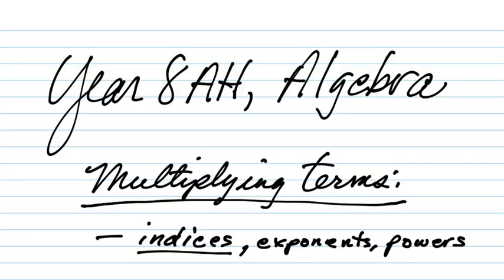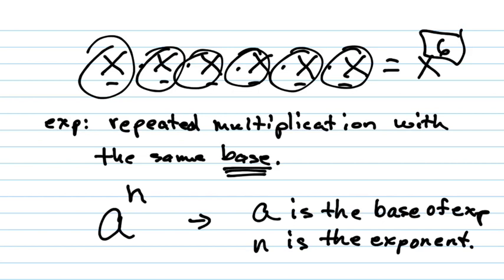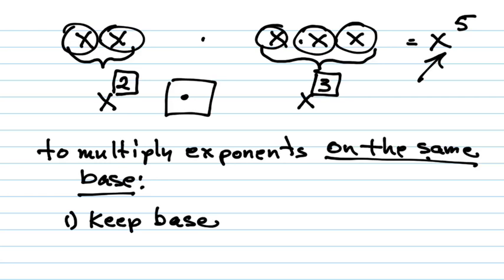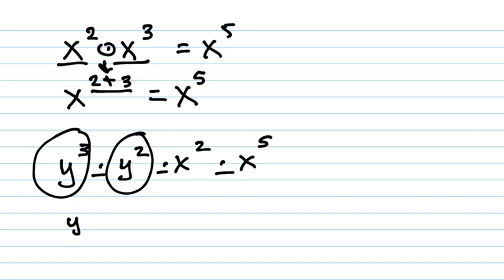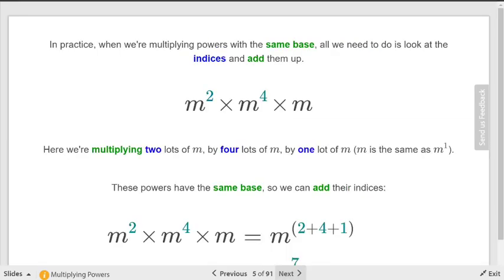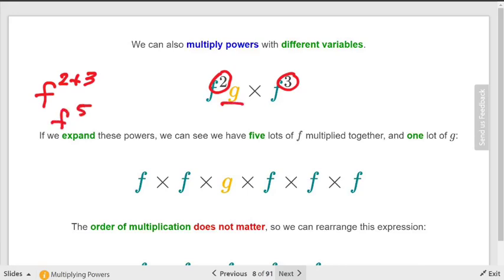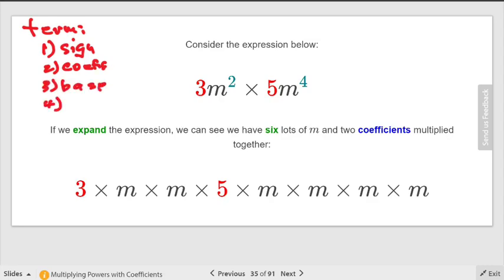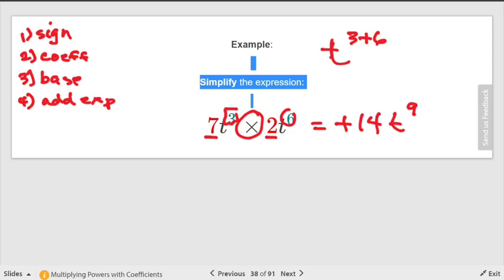year 8AH algebra - multiplying terms